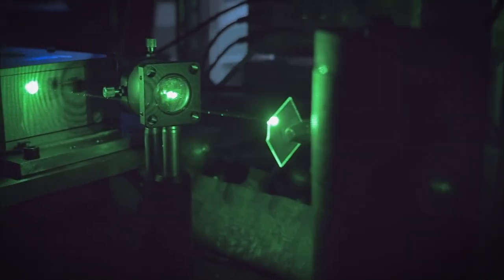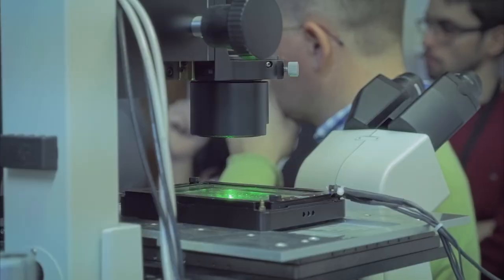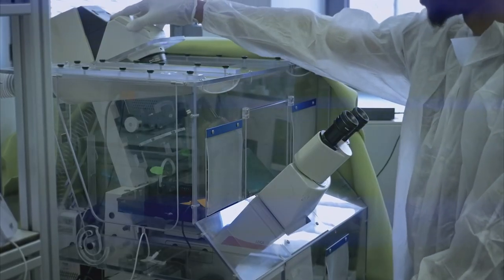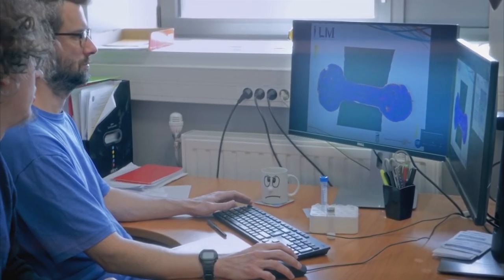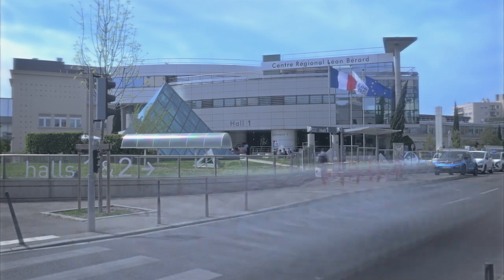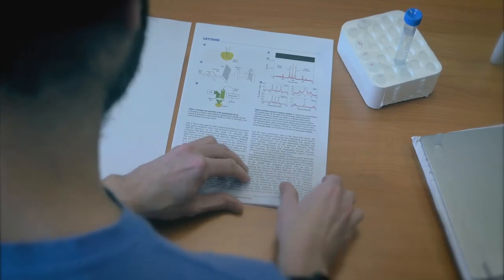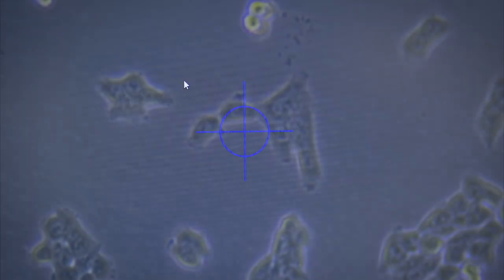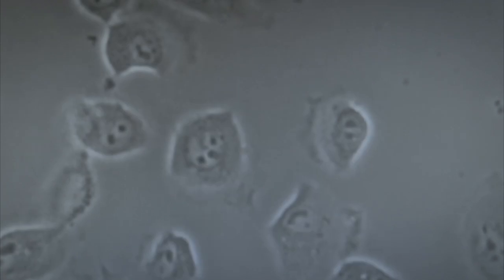BioBrillouin Introduction Video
BioBrillouin is a pan-European network established to advance the field of Brillouin Light Scattering as applied for life science and biomedical research and applications. It enables researchers to set up their interdisciplinary research networks in Europe and beyond. It provides funds for organising conferences, meetings, training schools, short scientific exchanges. Networking activities are funded largely by the EU COST grant (CA16124).

Video Director: Fabrice Finotti
Video voice-over: Darren Altman